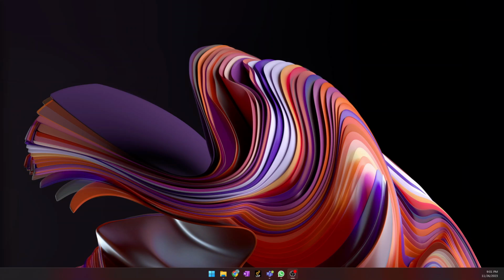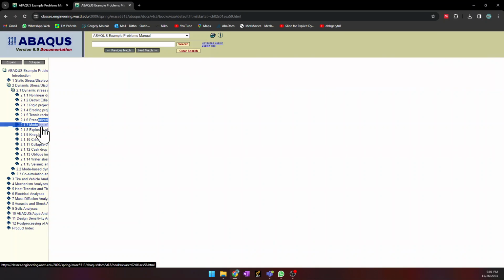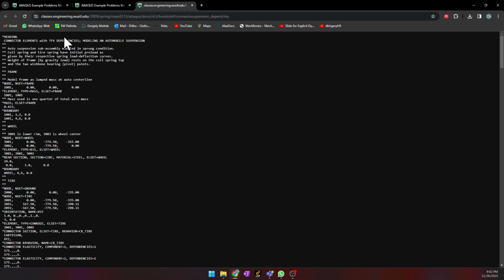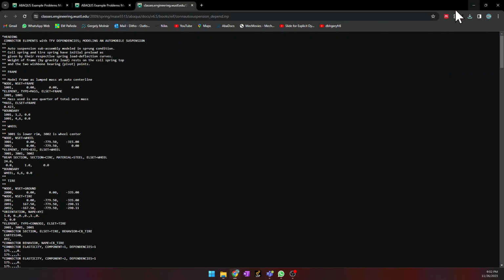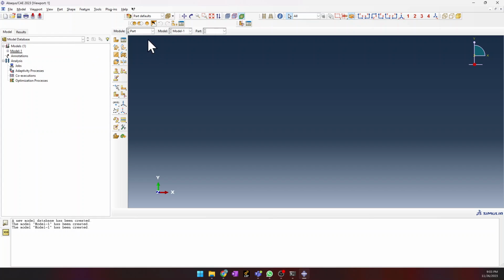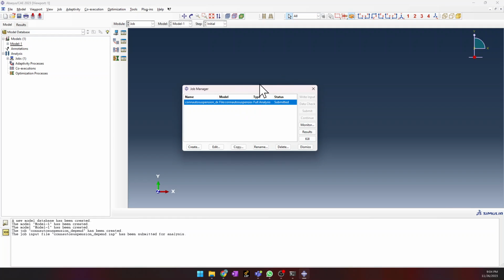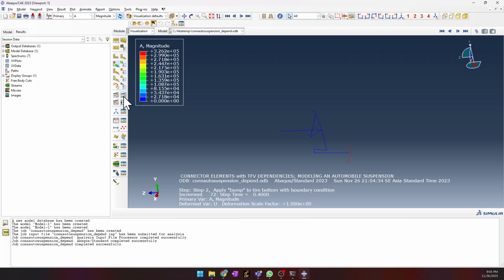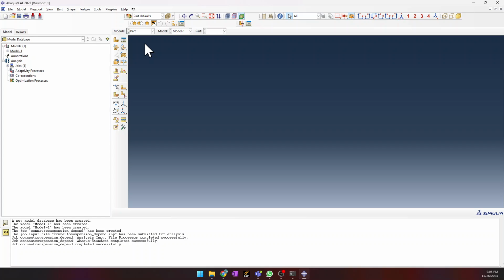How to Run Example Input Files from Abaqus Documentation